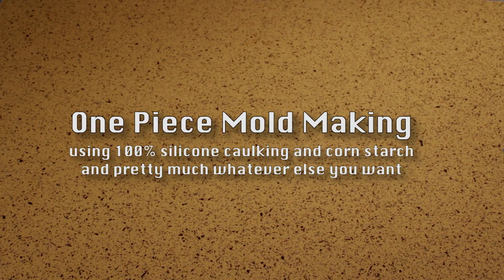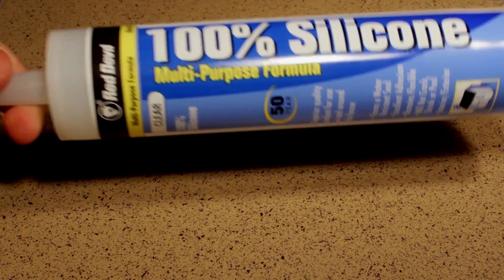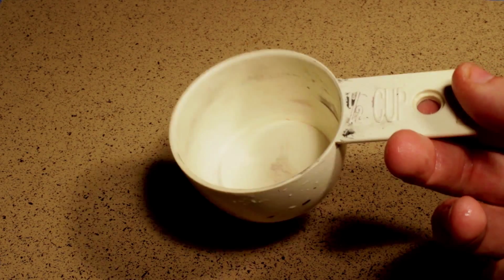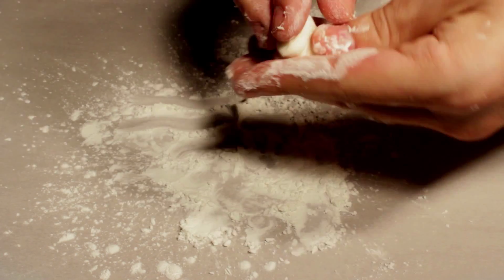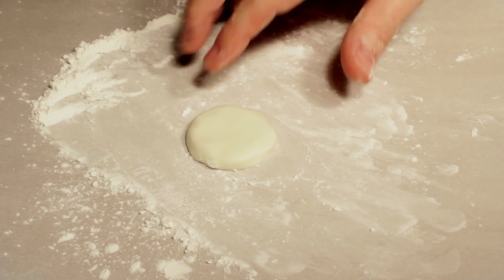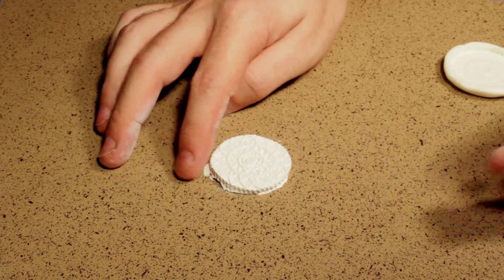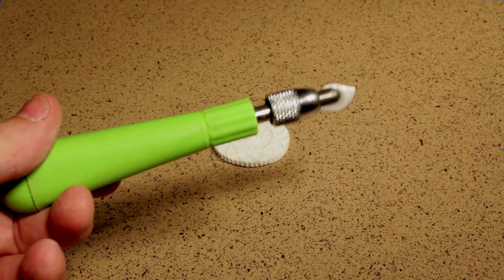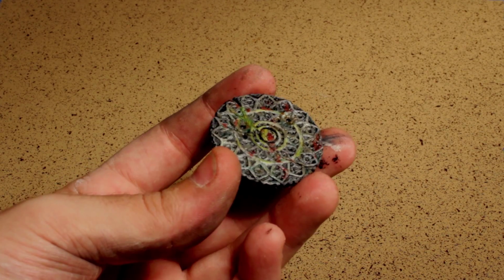Ready Ward - One Part Mold Making for Five Dollars or Less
Today, we're going to copy a decorative base by making a mold out of silicone caulking and corn starch.  It's pretty easy, just watch out for the vinegar smell.  It'll get ya if you aren't expecting it.

The mixture I made here gave me maybe ten minutes of work time and was set enough to demold in about 45 minutes.  Total cost:  4.25 USD.